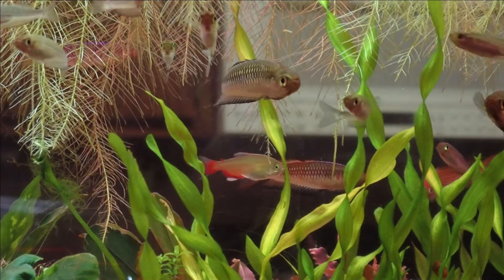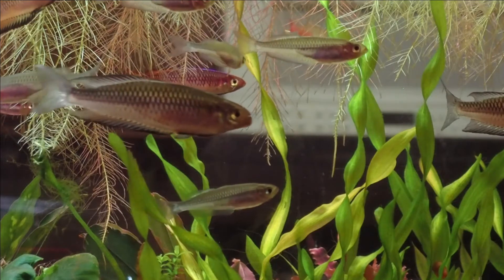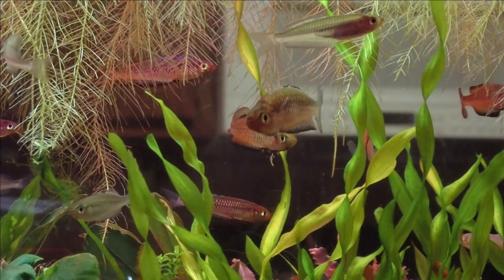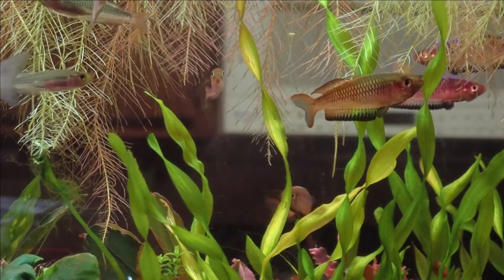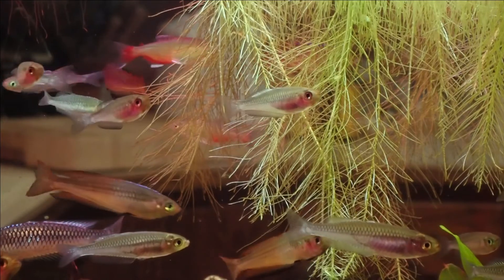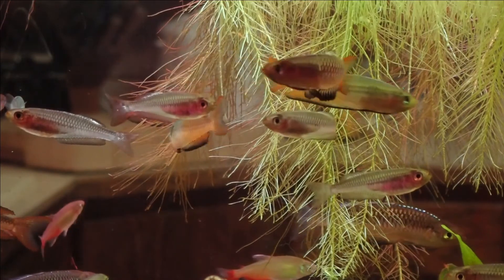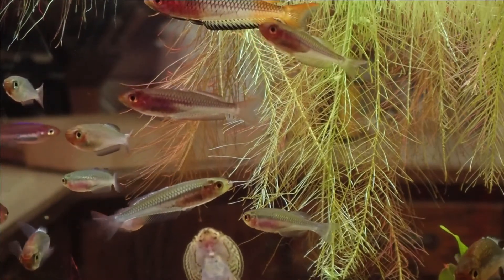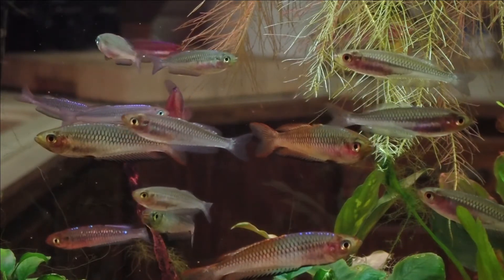Rhadinocentrus ornatus Carland & Teewah Creek Rainbows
Very cool species from Australia. Currently they are in a 22gal rimless tank on my kitchen counter. Soon to be split up into separate tanks. In the video you can see spawning behavior. The waters they come from are soft and acidic. These fish were accustomed to harder water when I got them. Water parameters in this tank : PH 7.0, GH 6, KH 3, Temp 72ish.